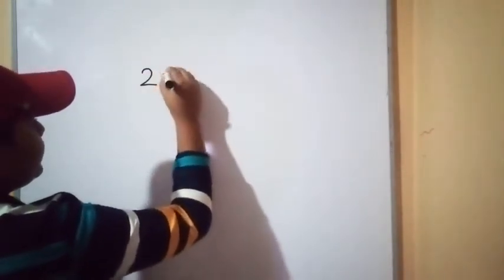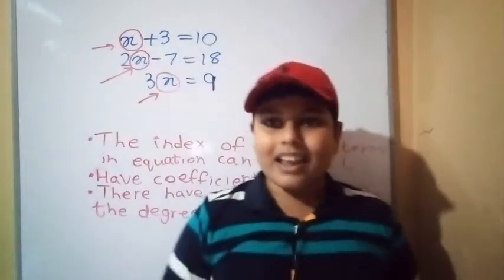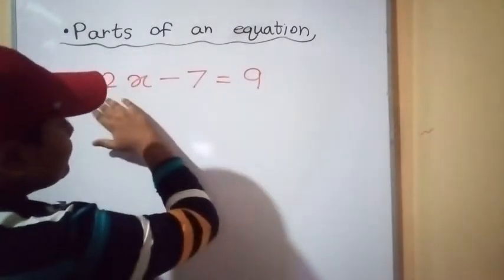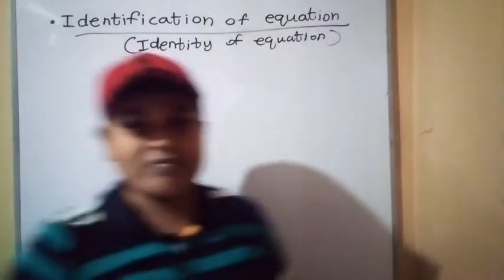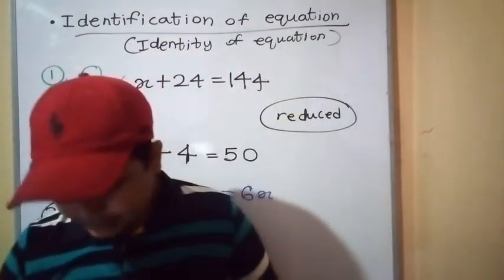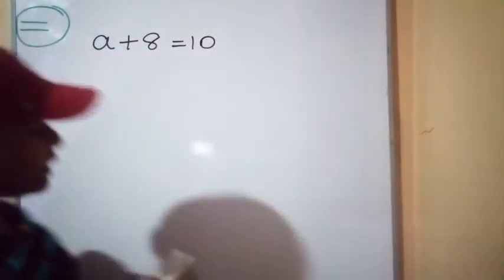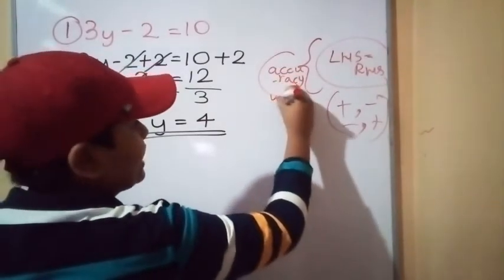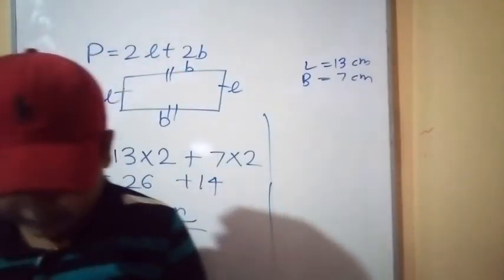Grade 7-15th Lesson-Equations and Formulae....Full Video.....PV Education-Maths....